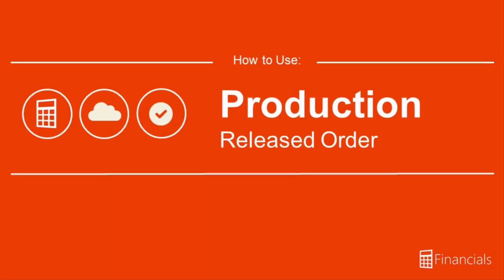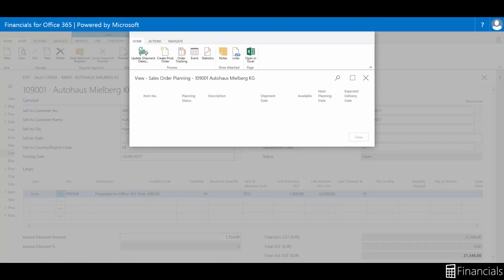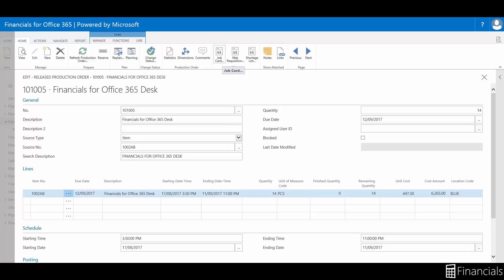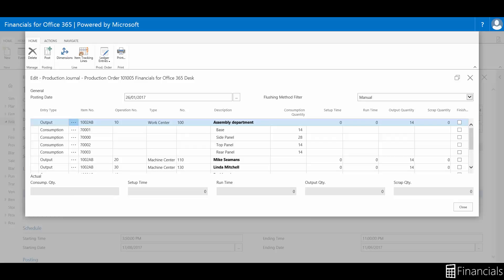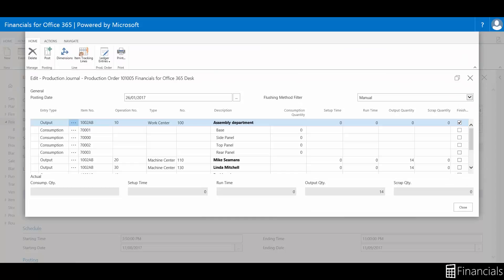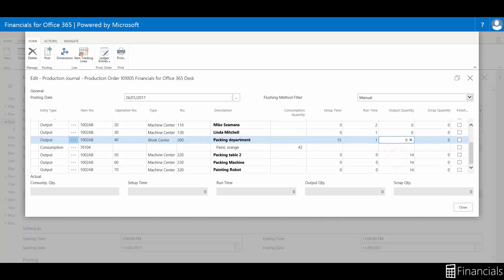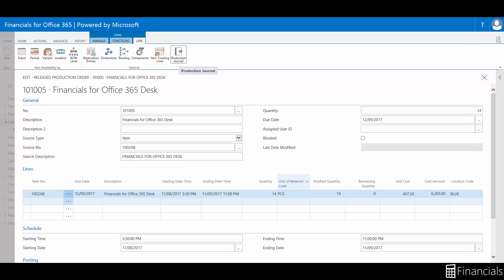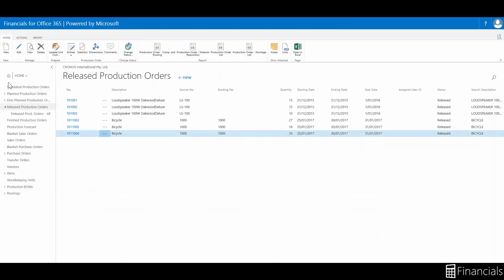How to Use the Released Production Order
Here you will see an overview of the Released Production Order and Financials for Office 365.

Released production orders are orders that have been released for manufacturing.

When a production order has been released, you can post produced quantity and consumption to it.

The released production order is unique based on the following characteristics:

- You can automatically create a released production order from a sales order.

- When a production order has been released, it does not necessarily mean that materials have been picked or the job has physically moved to its first operation.

- In a MTO (Make-to-Order) environment, it is not unusual to create a released production order immediately after the entry of the sales order.

- Actual material consumption and product output can be recorded manually with a released production order. In addition, automatic flushing of consumption and product output only occurs for released production orders.